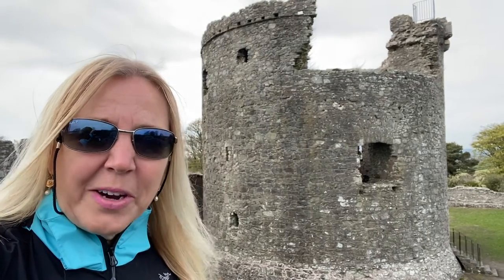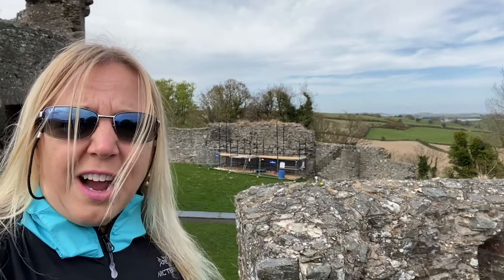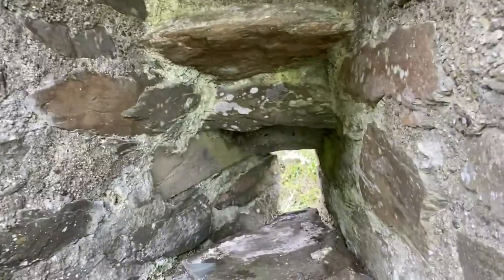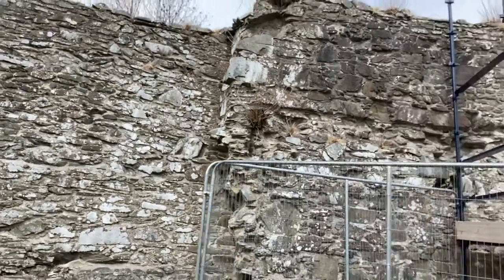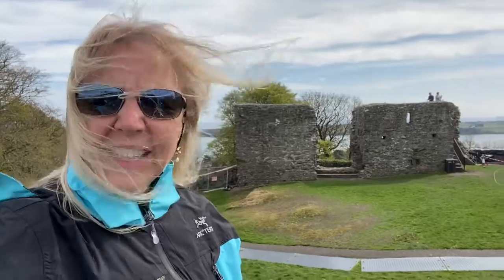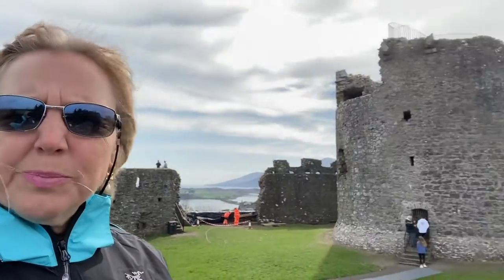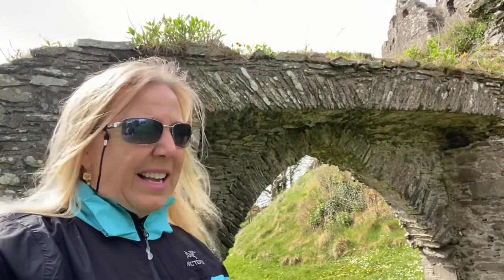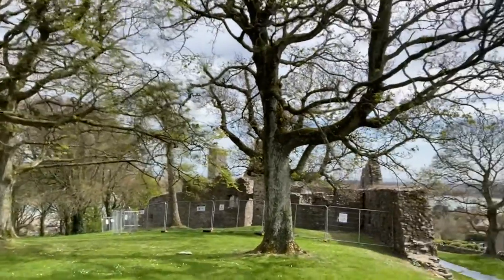Dundrum Castle, Northern Ireland 🍀🌎❤️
Dundrum Castle, was built in the 1100s by the Saxons. This Castle is undergoing a restoration project currently and is not complete, but there is a ton to check out. The views are amazing of the harbor, from the hilltop.🍀❤️🌎